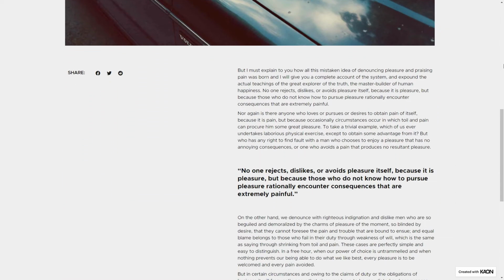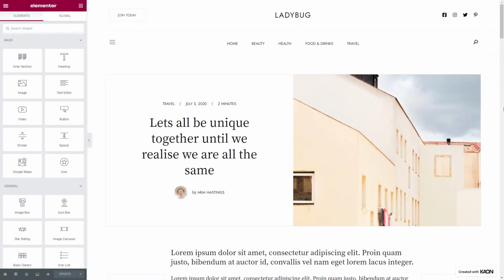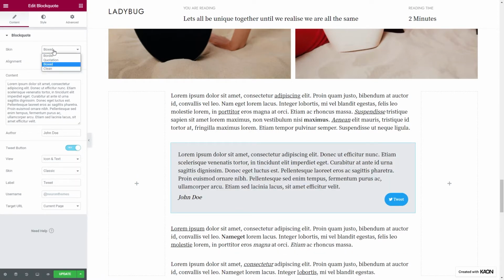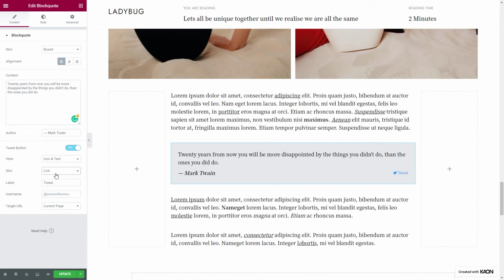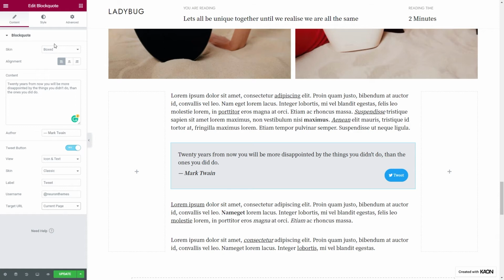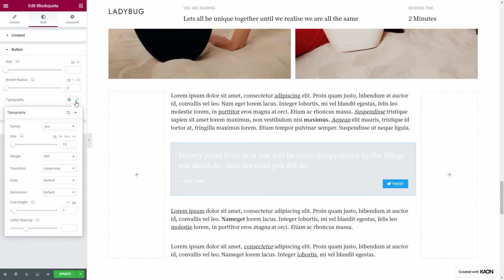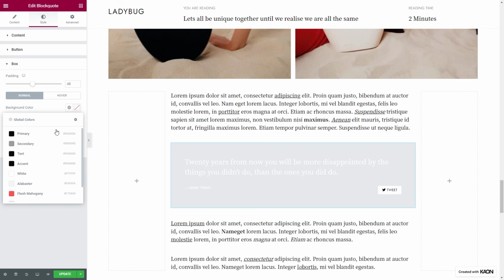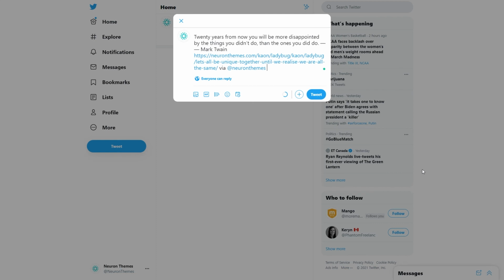How to use the Blockquote Element with Neuron Builder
The Blockquote Element is a powerful tool to help you emphasize important messages or quotes on your blog post. You can use it to cite your favorite author or simply highly a piece of important content. What's best you can also add a little tween button on the side for users to share it on Twitter.

In this tutorial, you will learn how to use the Blockquote element from the Neuron Builder pack and the following:
00:00 - Introduction
00:25 - How to add a blockquote on your WordPress website
02:01 - Design the blockquote to match your style
03:15 - Preview your blockquote design